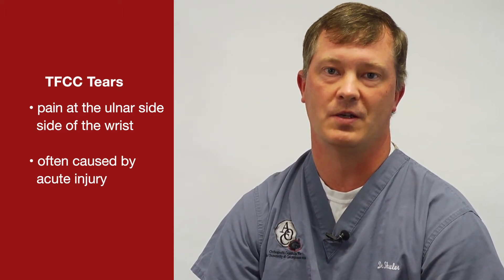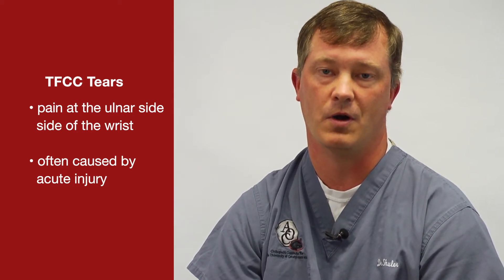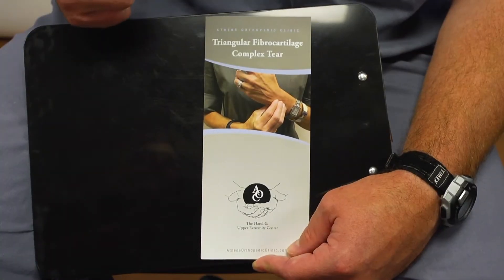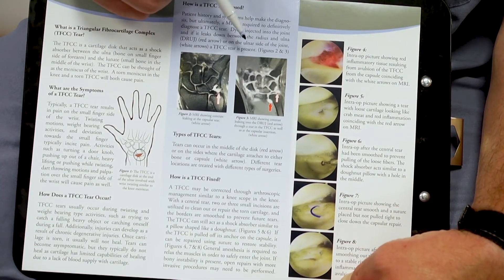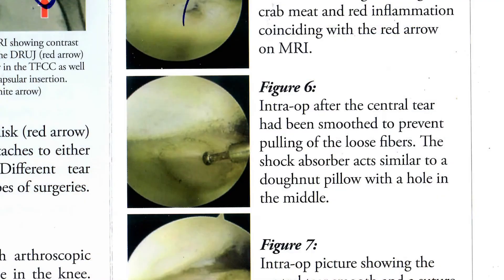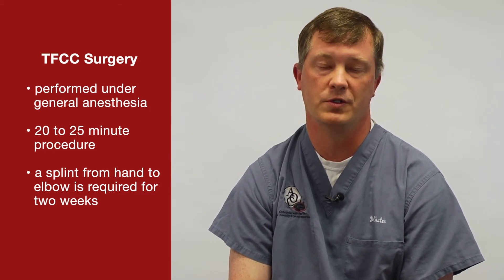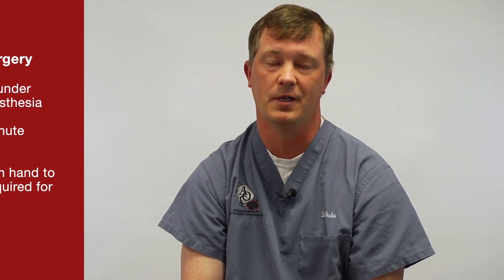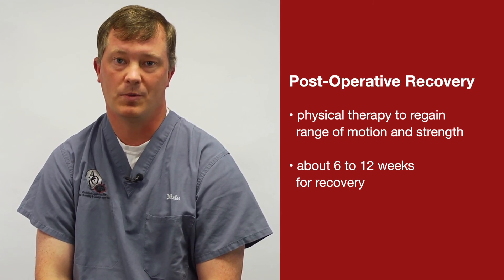Understanding TFCC (Triangular Fibrocartilage Complex Tear)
Hand Surgeon with Athens Orthopedic Clinic, Dr Michael Shuler, walks you through understanding Triangular Fibrocartilage Complex Tear. (TFCC) The TFCC can be thought of as the meniscus of the wrist. A torn meniscus in the knee  and a torn TFCC will both cause pain. Dr. Shuler explains symptoms, diagnosis and treatment in this video.